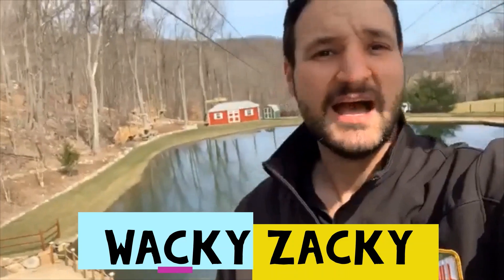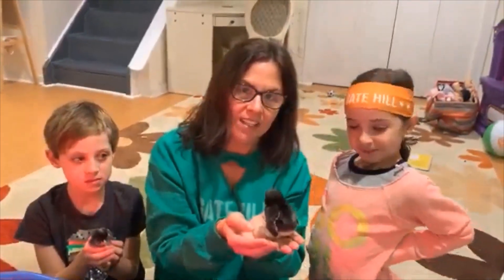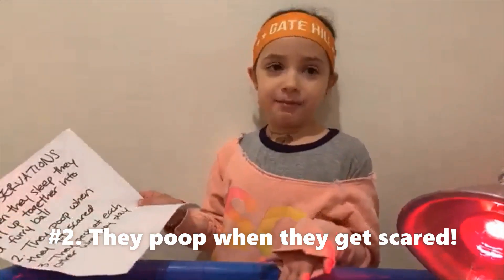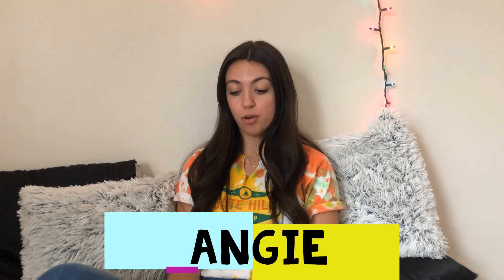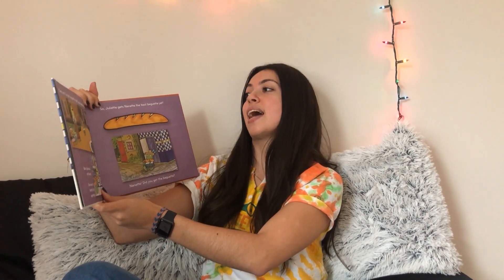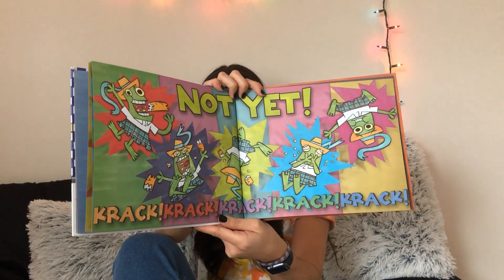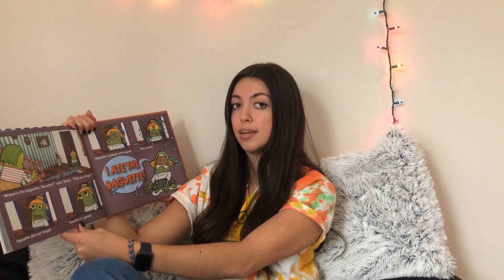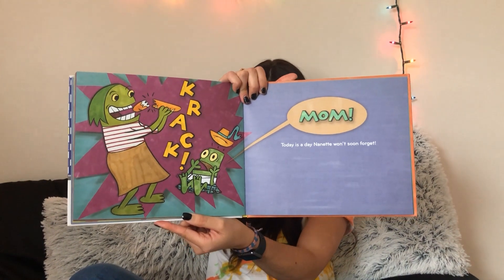Virtual Summer Camp - Gate Hill TV Episode 2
Because we're all spending a little more "bunk time" than usual, we are excited to connect with you and show you some familiar Gate Hill faces with our YouTube series, "Gate Hill TV"! We are working hard to bring you new episodes a couple times a week-If you want to submit a photo or video, send it to for your chance to be featured!

In this video, learn about the new Gate Hill chicks and enjoy a full story read to us by Angie!

*Please note that a couple of the segments of the show were filmed before businesses were officially told to close, so you might see some of our staff members at camp and with each other. We are, and always have been, following the guidelines of the CDC, and are now busy turning our homes into camp too!